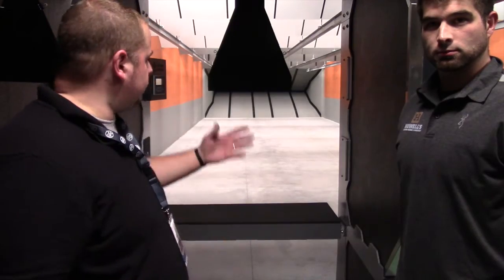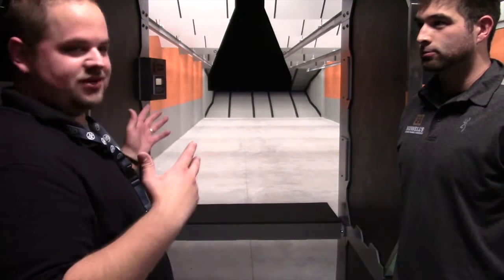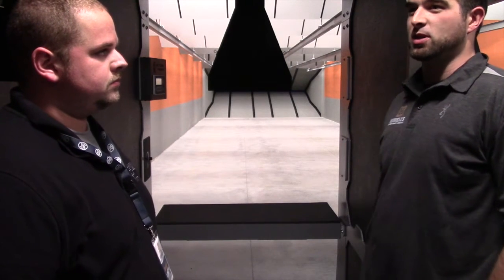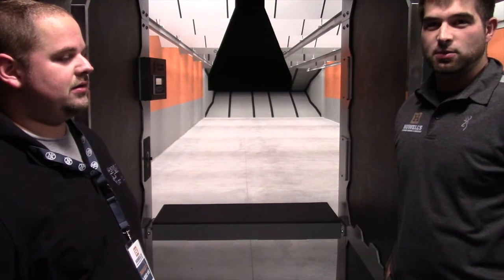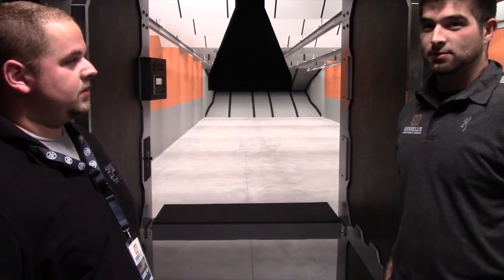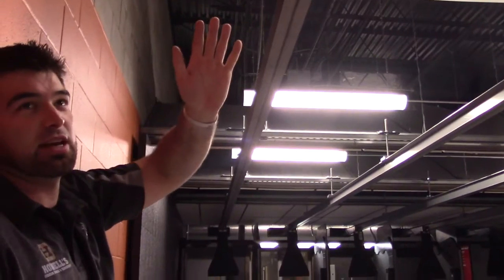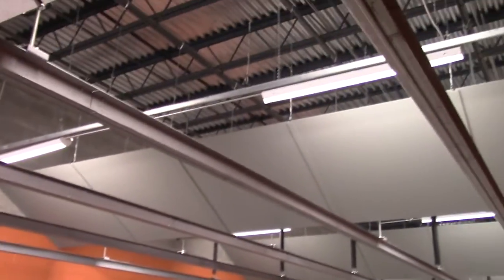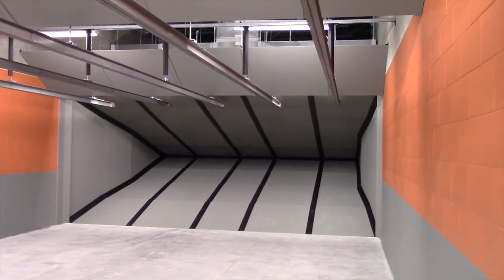Tour & Range Demo - Howell's Indoor Range & Gunshop Grand Opening - Handgun Radio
Today I made the trip down to Howells Guns​ in Gray, Maine and met up with Tatiana Whitlock​ to check out the brand new Indoor Range & training facility that opened this weekend! We took a tour of the retail and instruction space, and then spent some time checking out the range with Adam, the CEO at Howell's. Enjoy and be sure to check them out at 81 W. Gray Road in Gray, Maine!

Like Handgun Radio on Facebook!